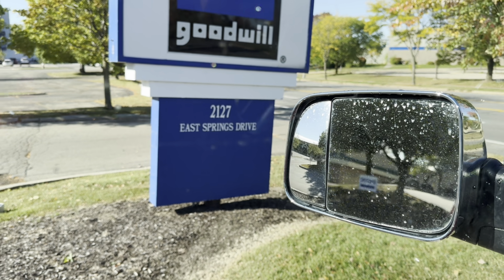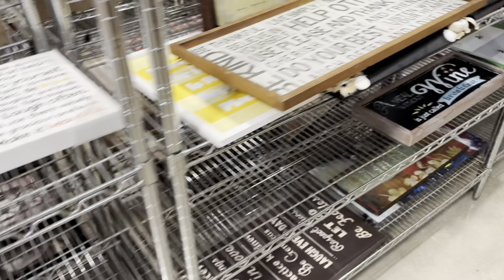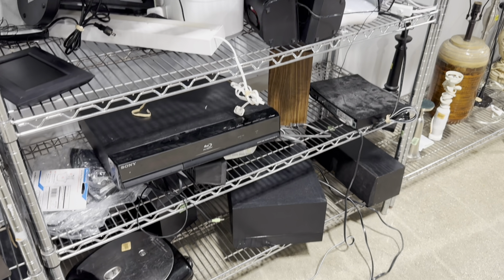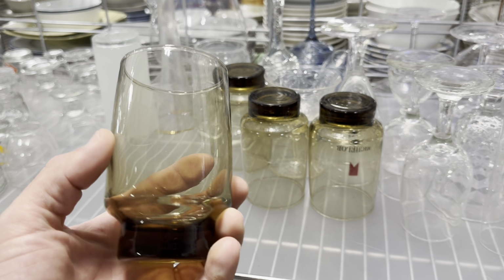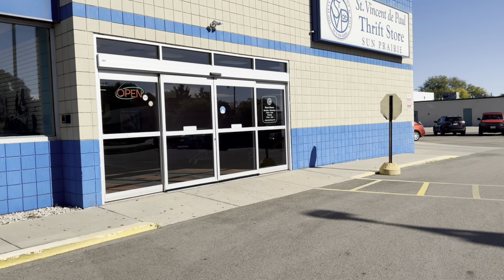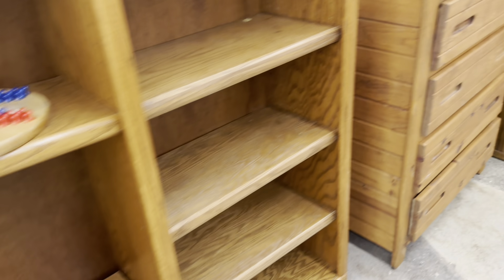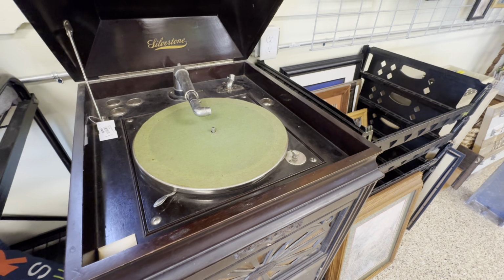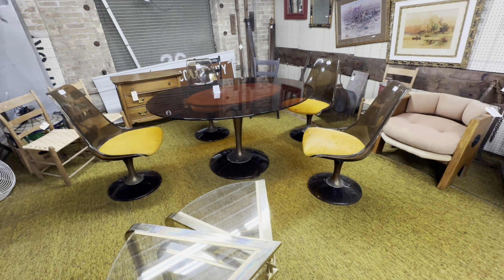Ep. 143 Insane Thrift Store Vintage Finds | Reselling for profit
This cozy fall, care for your loved ones with every sip! Add to cart and sip the savings- up to $700 off from Waterdrop Filter, Oct 7–8!

In this video, I will share with you some of my most recent thrift store vintage finds. I'll also share tips for reselling antique and vintage furniture and collectibles.